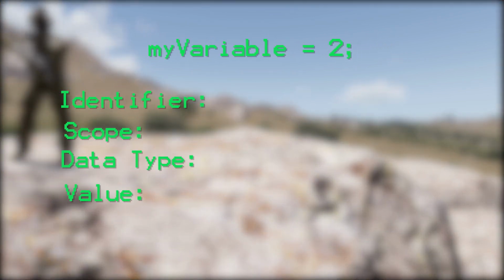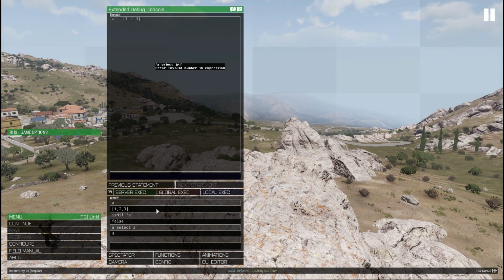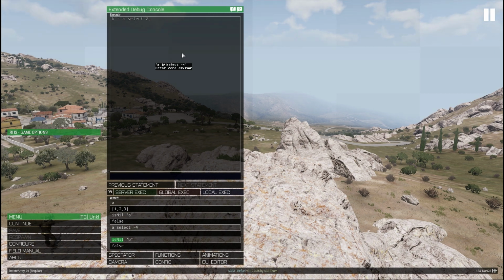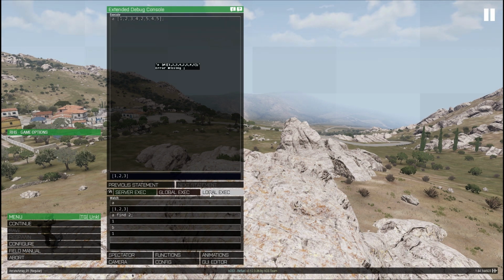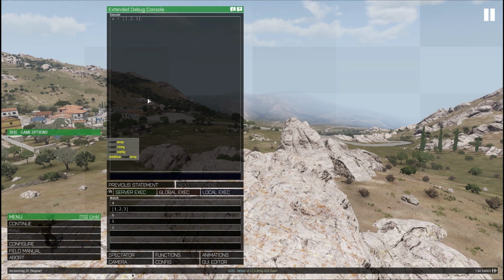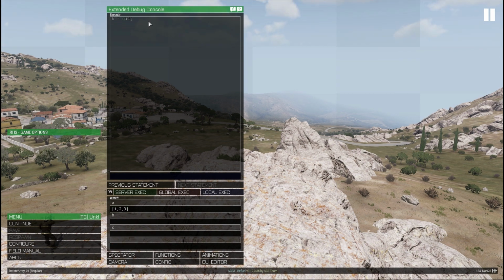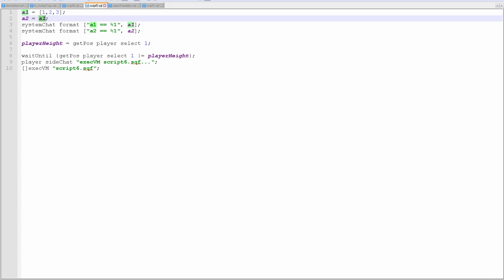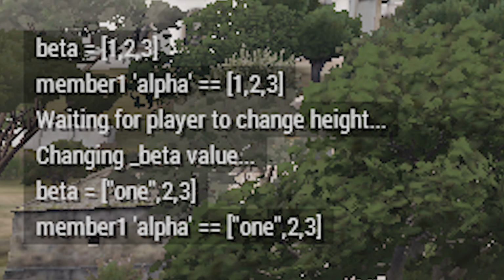A3 Scripting Basics - What You NEED To Know About Arrays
Back to basics and even deeper! These are the commands, quirks and oddities you NEED to know about when scripting in ArmA 3!